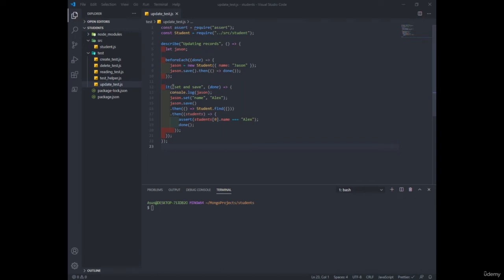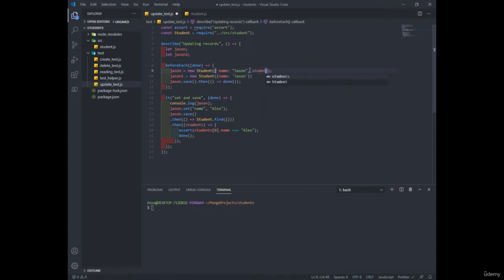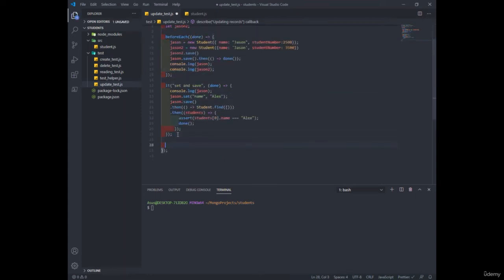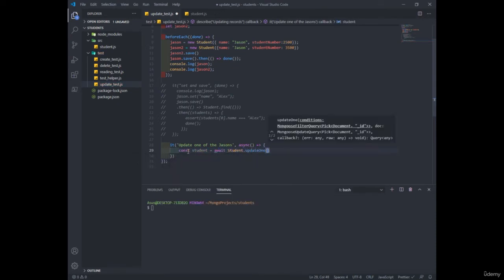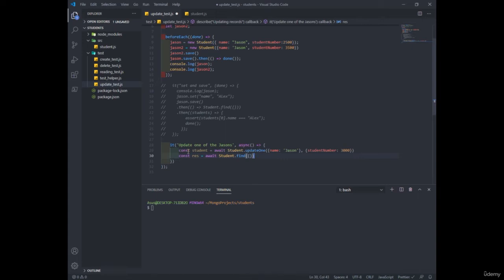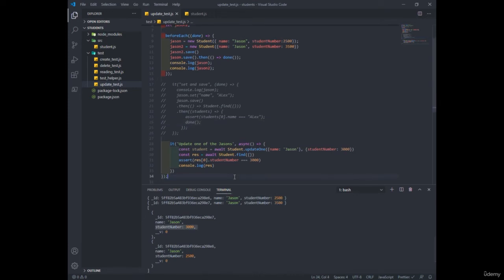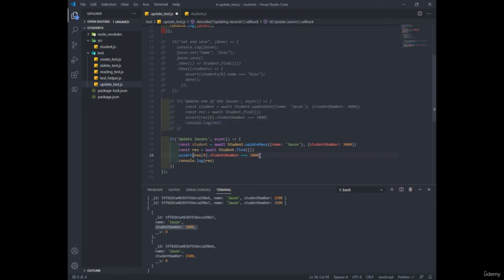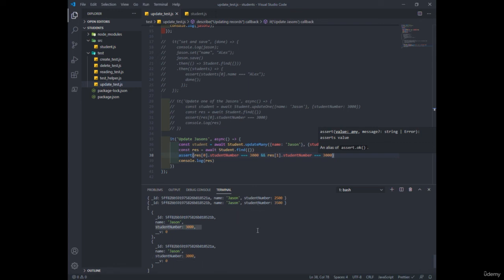22 MongoDB Updating Records 2 - test driven experience in MongoDB, mongoose, NoSQL Course